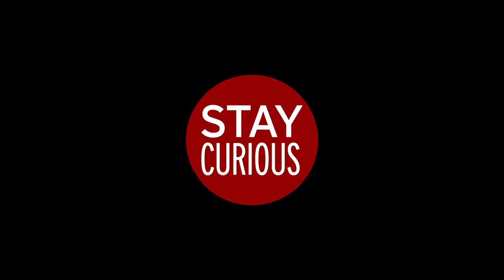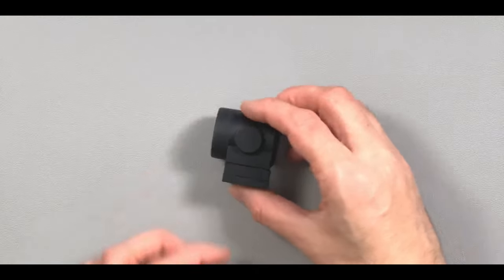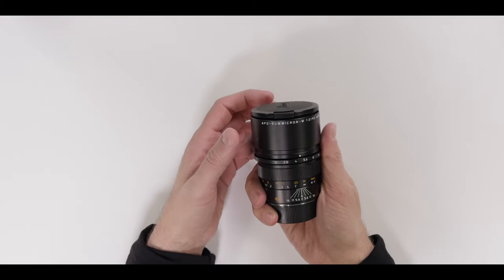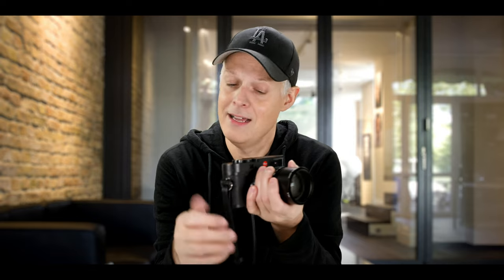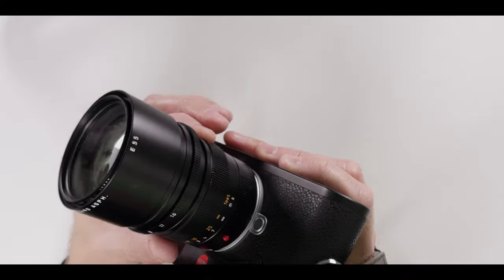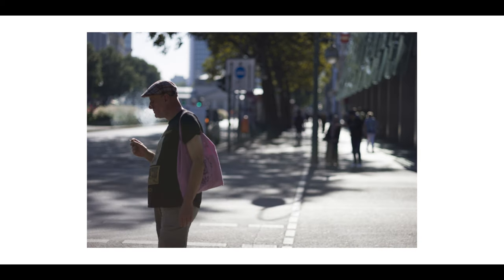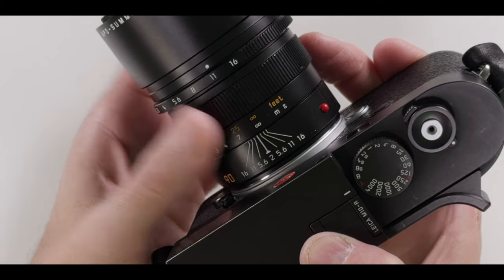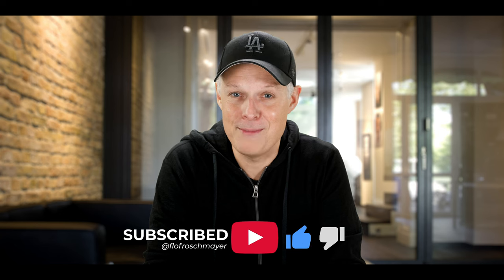Leica Apo 90mm M: Is it a lens for Streetphtogoraphy?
Uncover the secrets of using a 90mm lens for street photography with the Leica M10R. Delve into the technical aspects, the challenges of focusing, and witness the stunning results. Is it a portrait lens only, or does it have the potential to redefine your street photography game? Discover the unexpected possibilities in this in-depth exploration.

Gear used to produce this video:
Panasonic Lumix S5IIx
Leica Q3

3. All products shown in this video are bought and not sponsored

00:00 - Begning
01:19 - Technical Specifications
01:47 - Let's look at the lens
02:57 - let's put in on the camera
04:12 - Is it a street photography lens?.
04:49 - Tips for focusing moving objects
06:15 - is the 90mm a street photography lens?